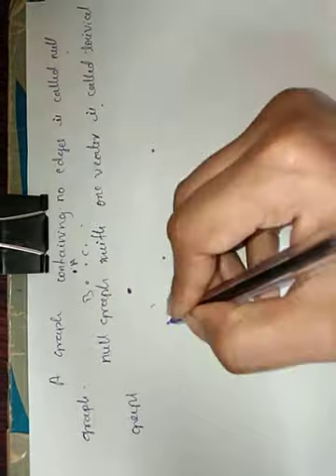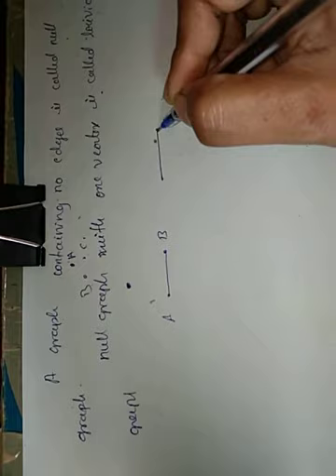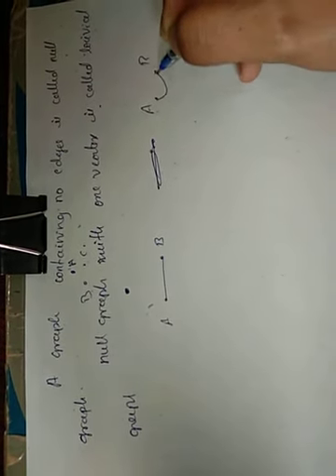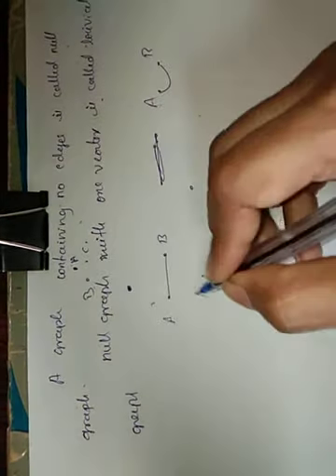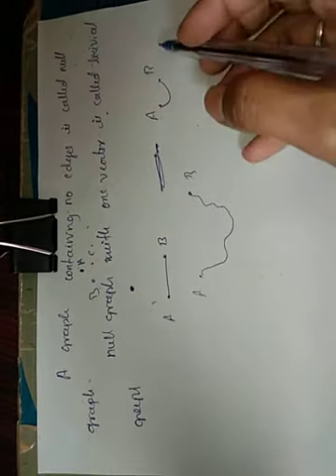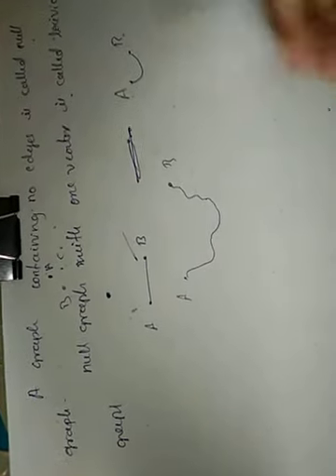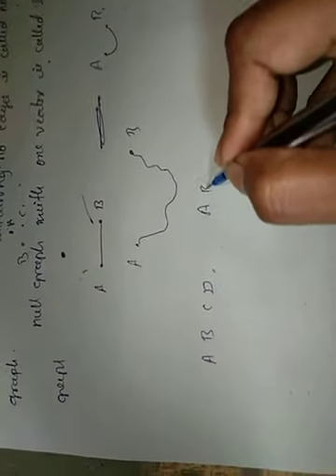DMS(Module-5)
Lecture-3:- Graphs,order&size,loop,multiple edges,simple graph, Multiple graph, General  graph,Incidence.